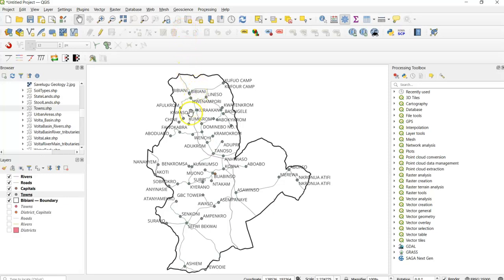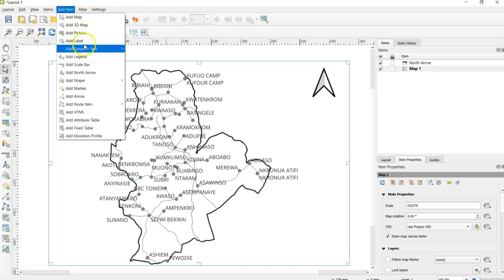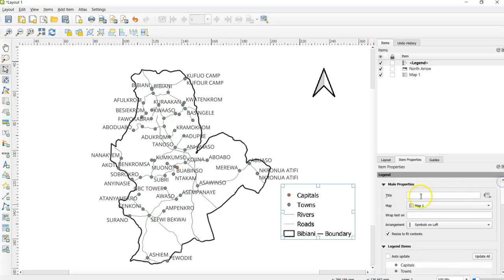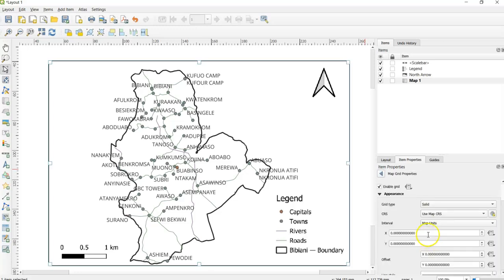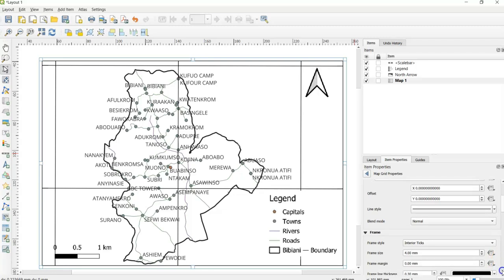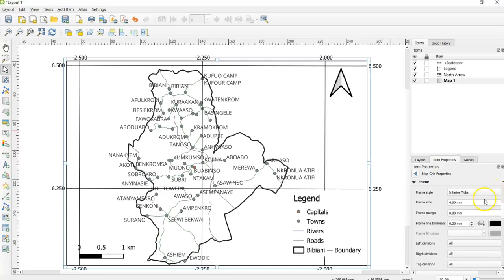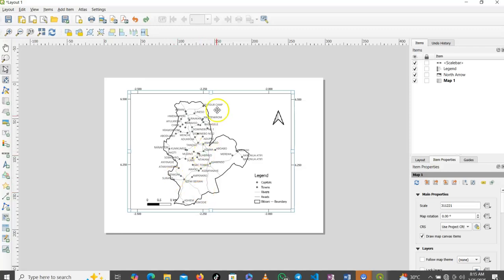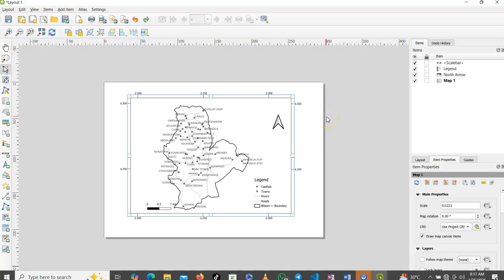PRINTING OUT THE MAP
This is a tutorial on how to print out your map in QGIS